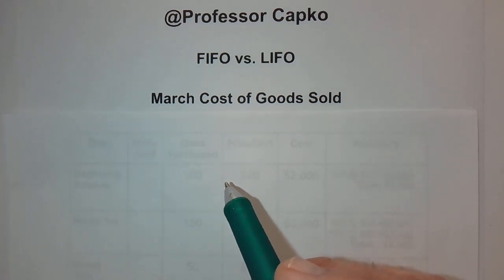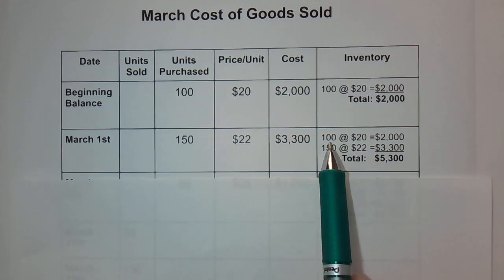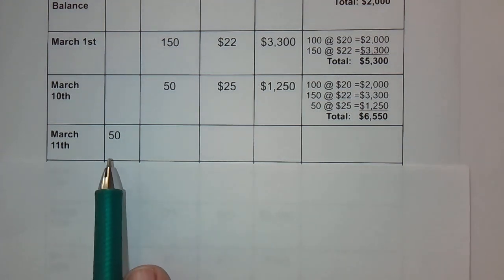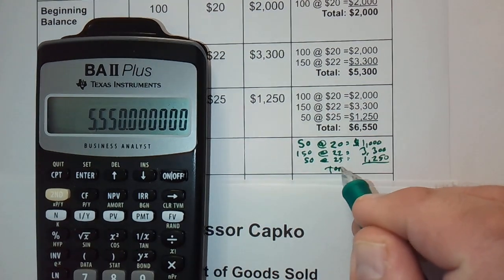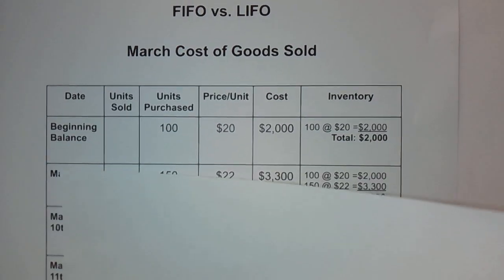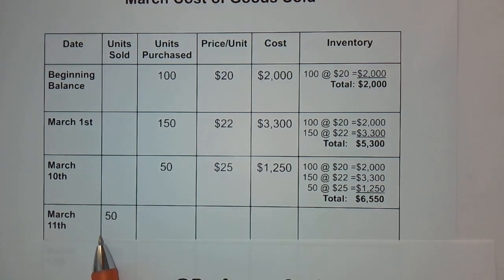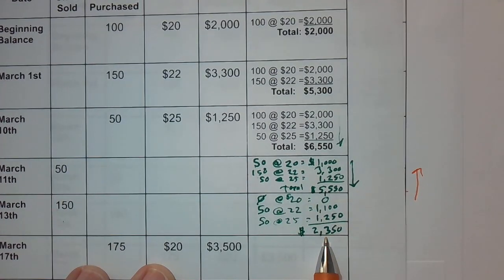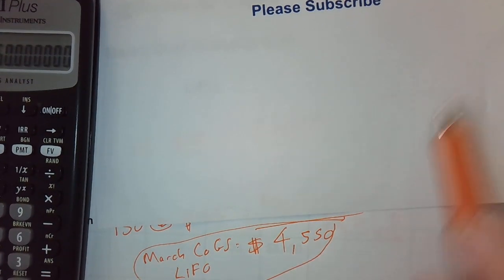FIFO vs LIFO Step by Step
I show you step by step how to calculate Cost of Goods Sold using FIFO and LIFO. We also compare the results and discuss the impact they have on the Balance Sheet and the Income Statement.